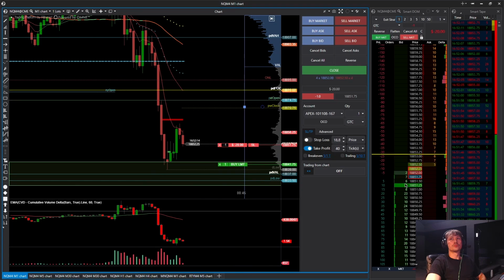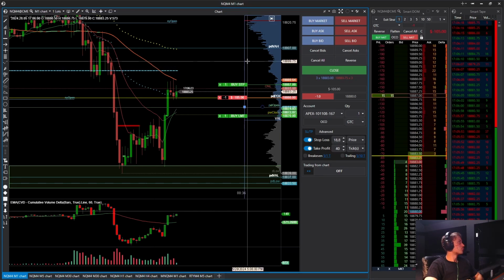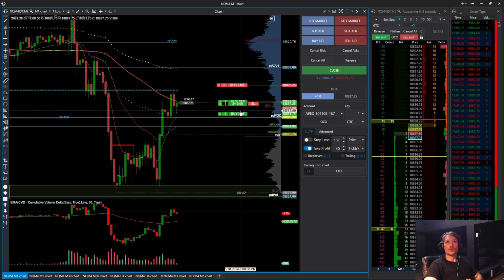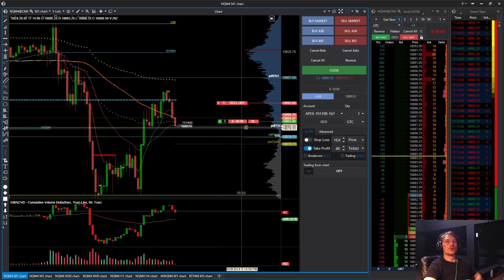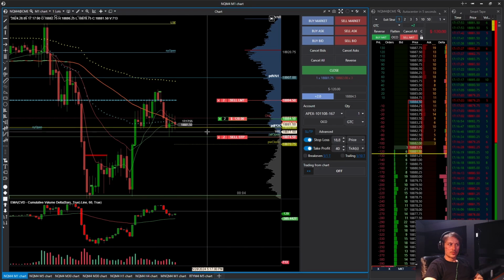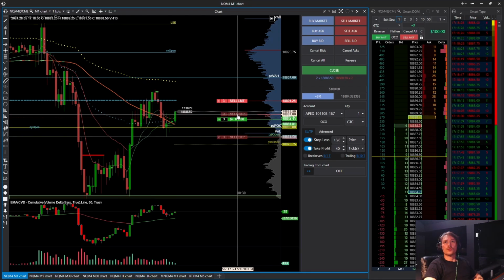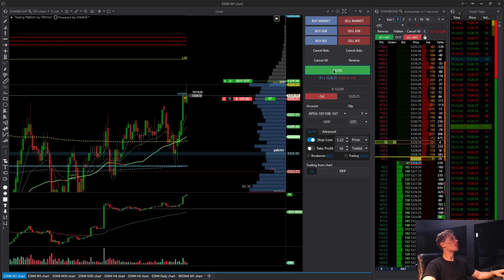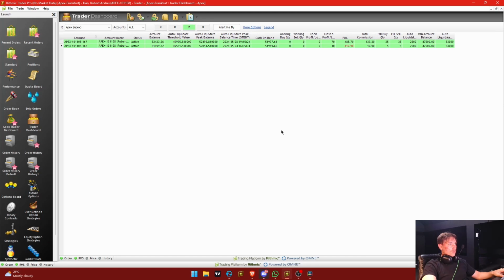28 May 2024